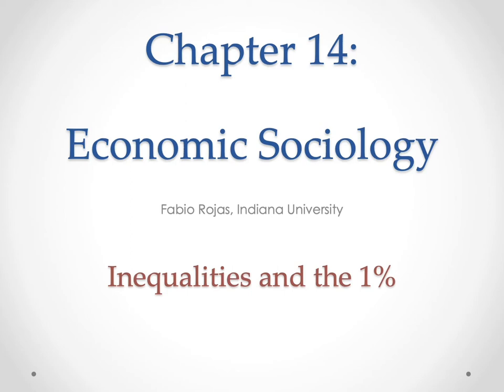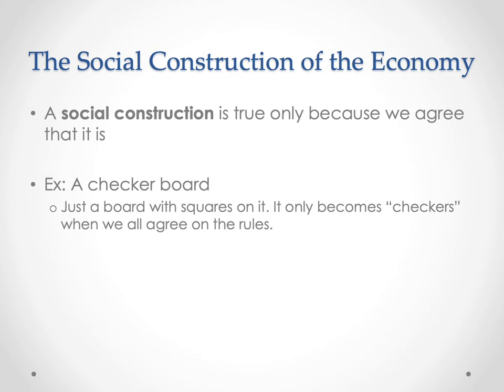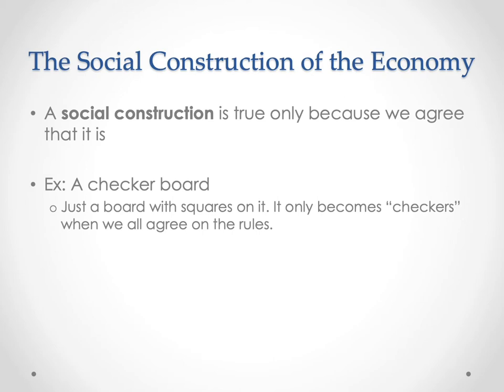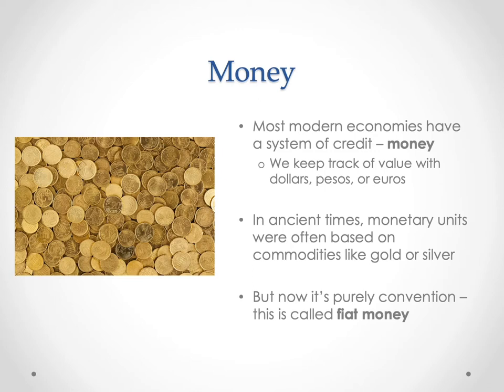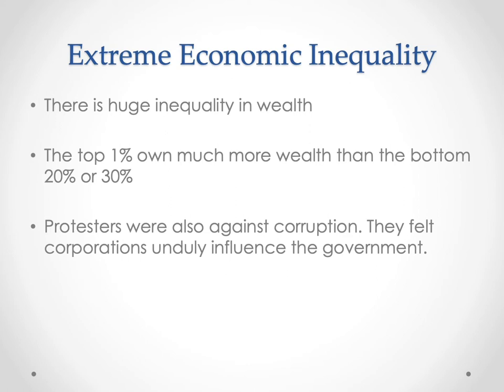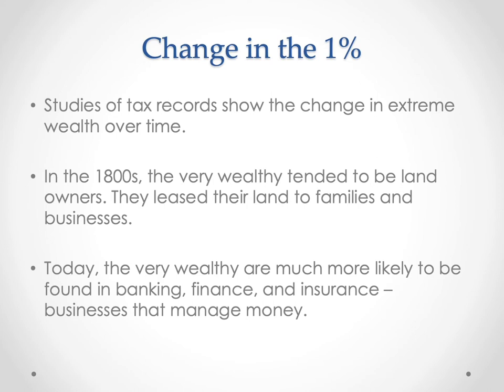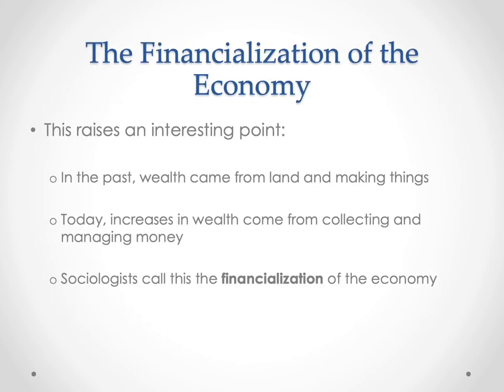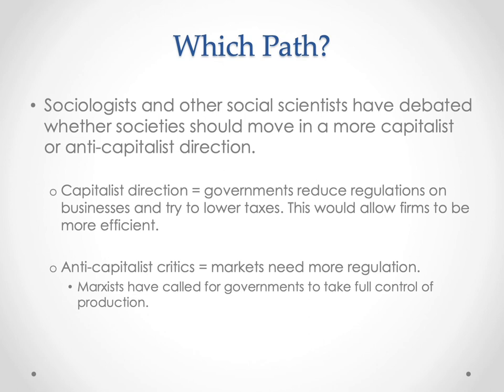A Sociology Experiment Chapter 14: Inequalities and the 1%